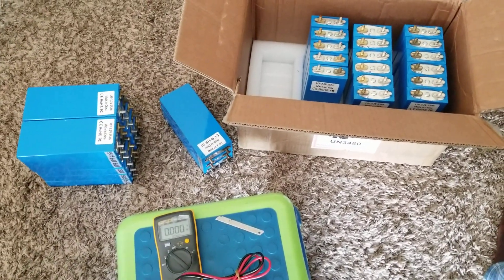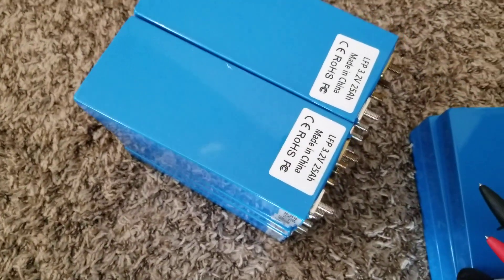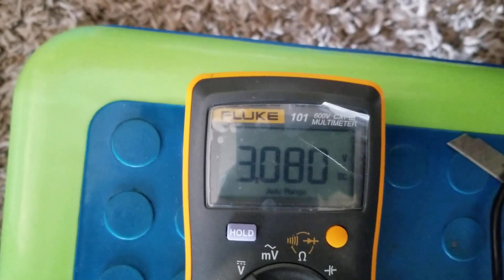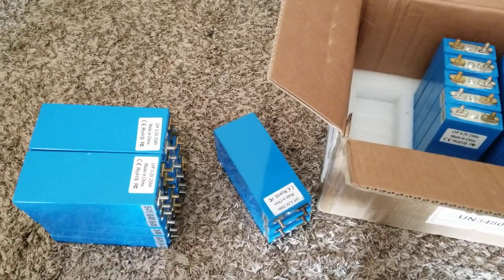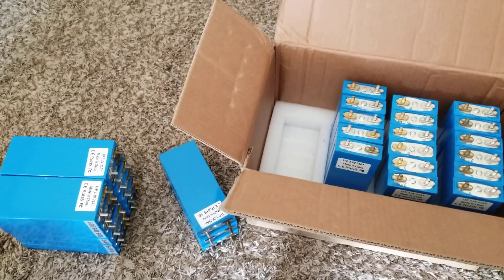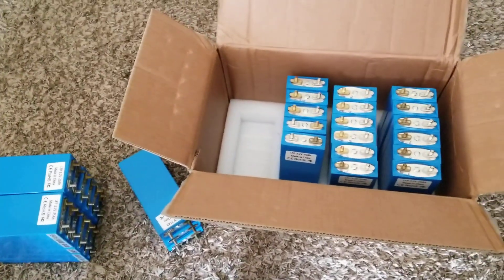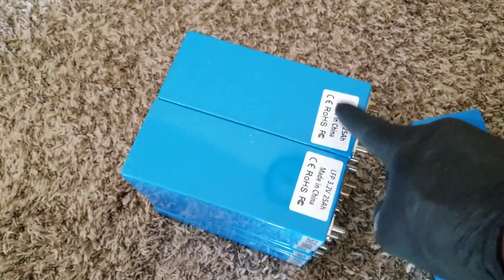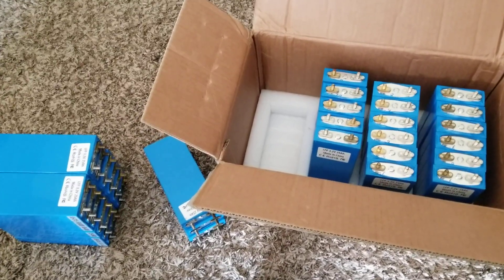TOPBAND PRISMATIC 3.2v 25ah LiFePo4, BATTERY VOLTAGE TEST (Part:2)